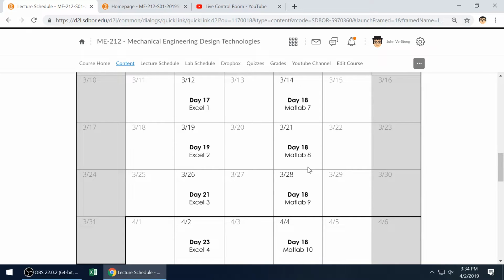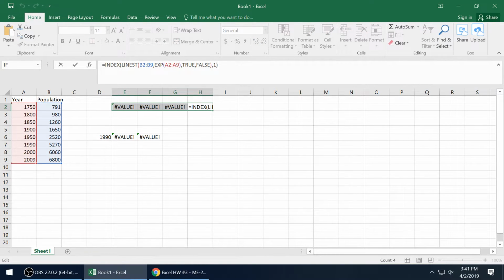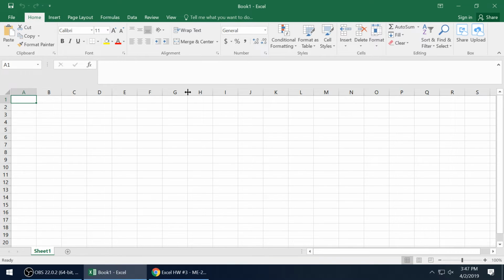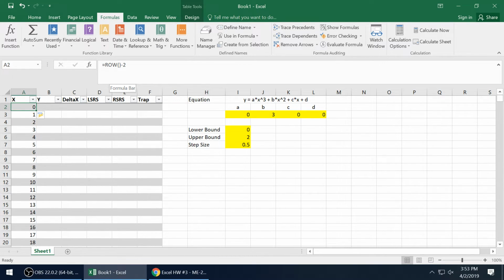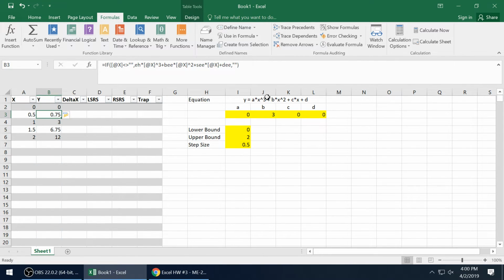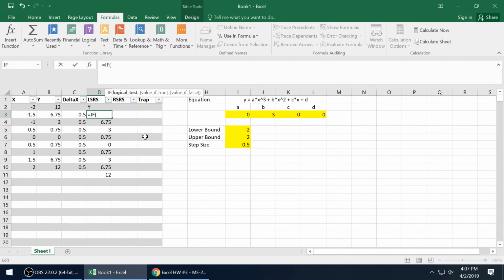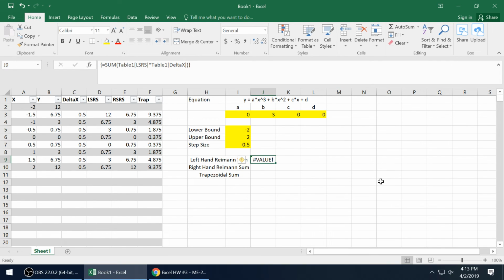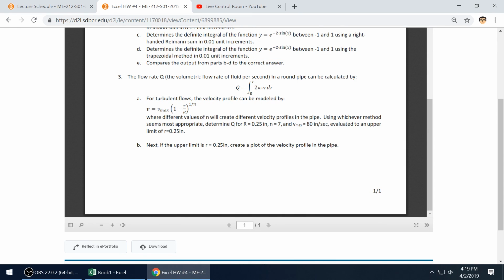Excel Week 4 (04/02/2019)